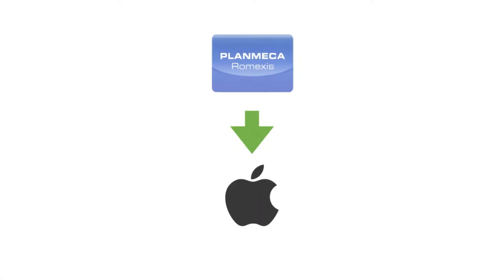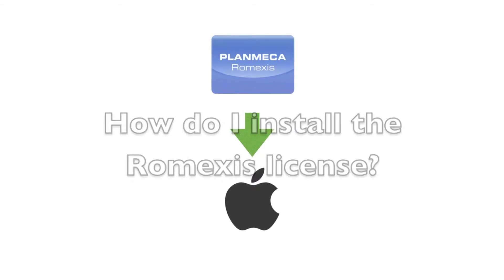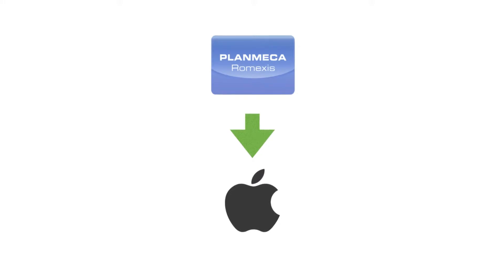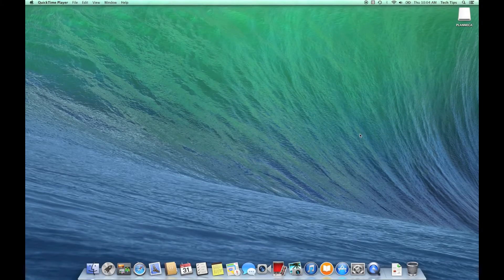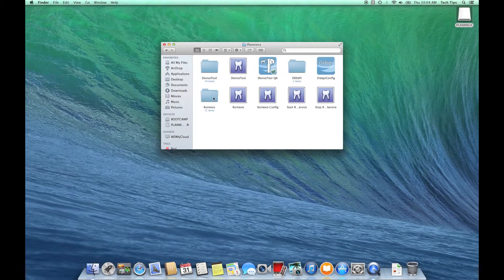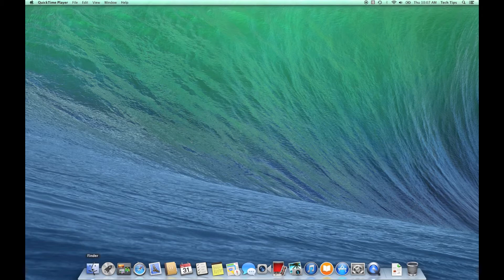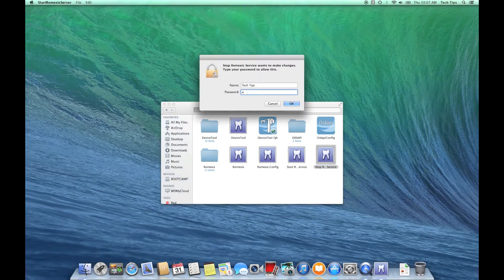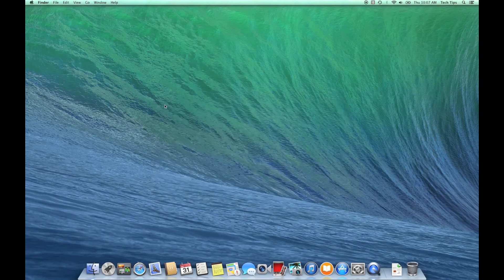Installing Romexis License Mac Server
This video will show you how to install a Romexis license file on a Mac server.